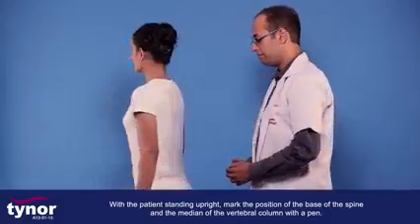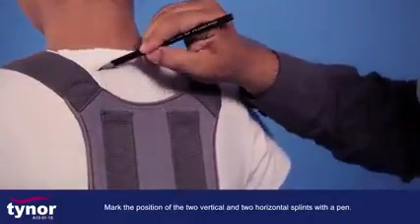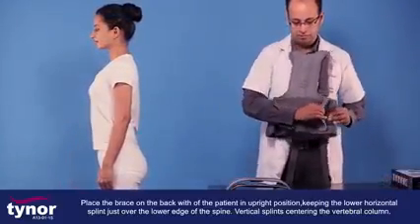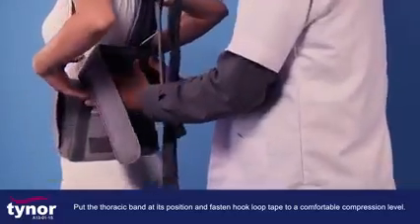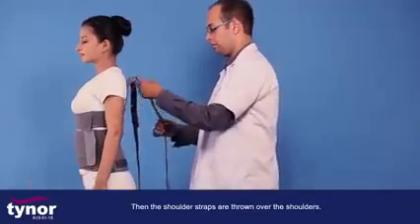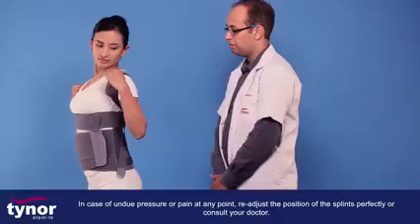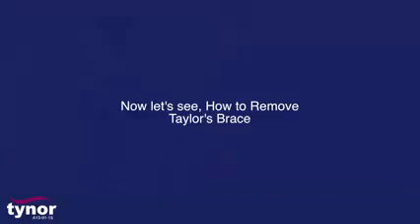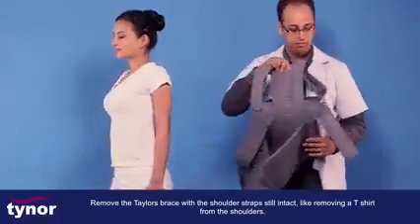How to wear Tynor Taylor Brace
Taylor Brace is a light weight spinal brace, covers all dorsal, lumbar, and sacral vertebras, supports and immobilizes the spine in neutral position, still permitting the requisite body movement.